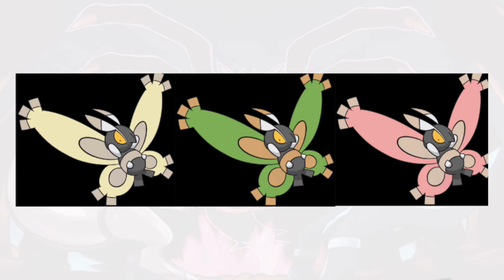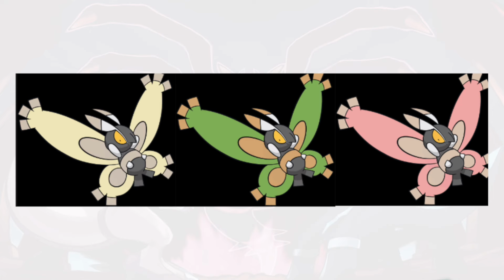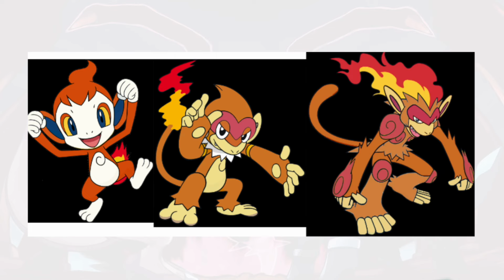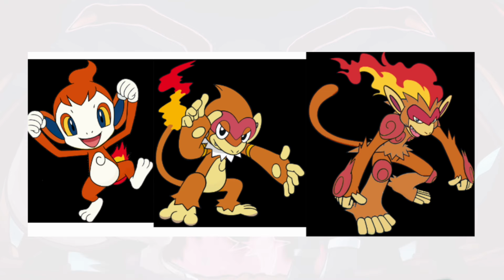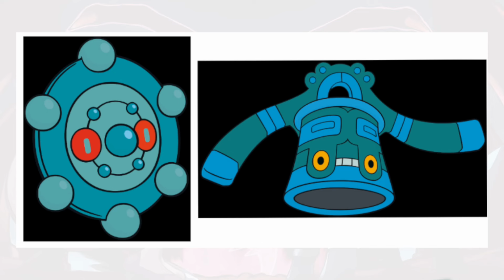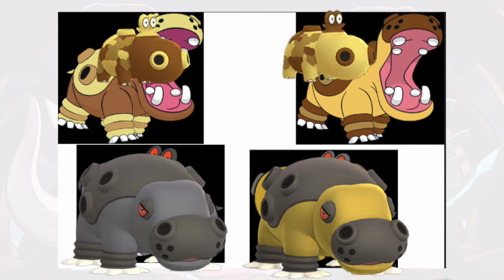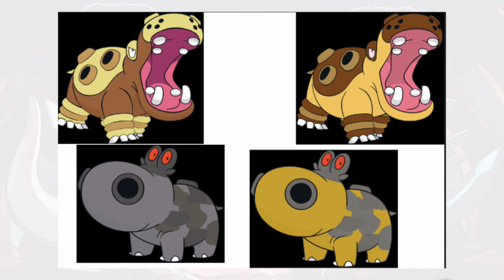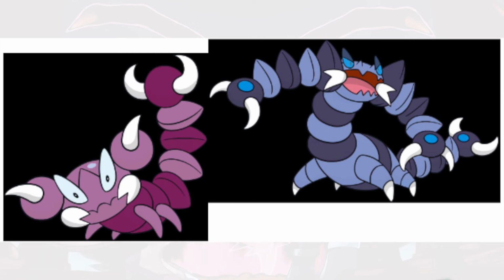Pokémon but they Actually Make Sense (PART 4)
This is part 4 to my current series where I’m changing the colors of pokemon with photoshop to make evolution lines share color palettes. This video goes into the sinnoh region of pokemon from the DS games Pokémon Diamond and Pearl. Next up will be the Unova region, and so on. Hopefully this video does well like the first two, as the third video seemed to upset the algorithm after I gave it a different title at first.